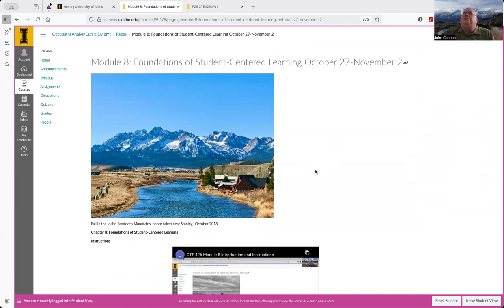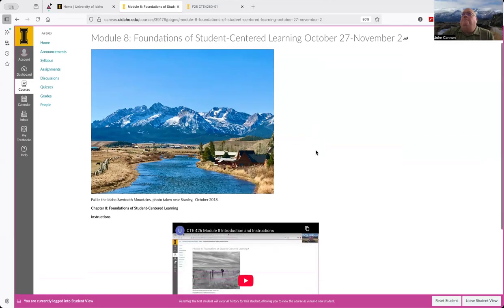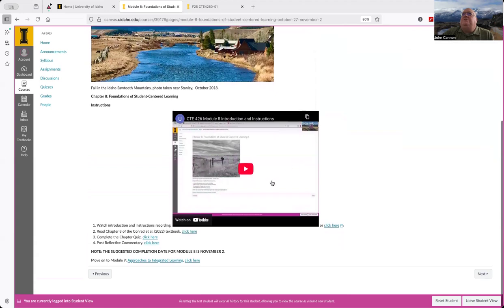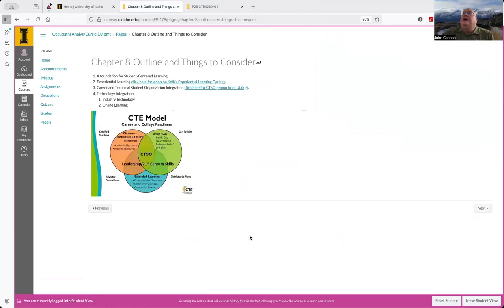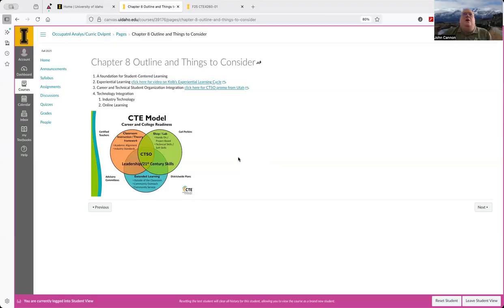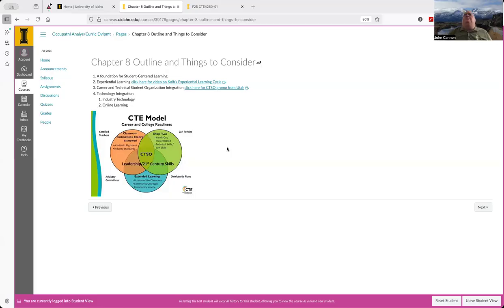CTE 4260 Module 8 Introduction